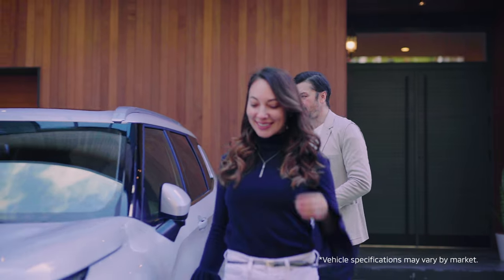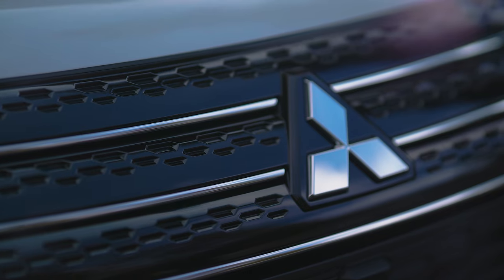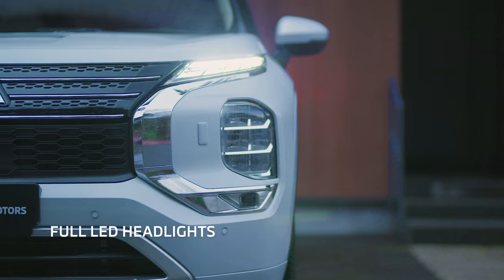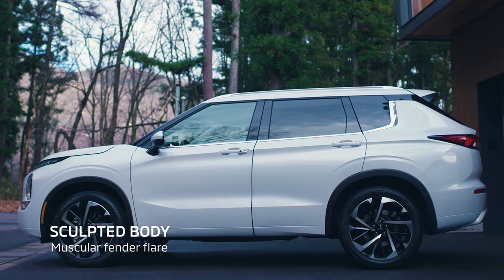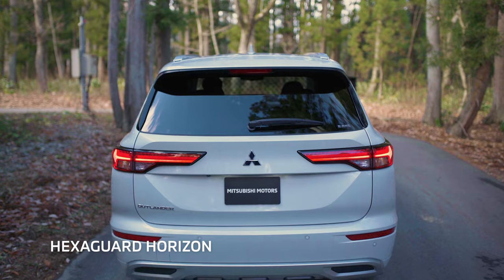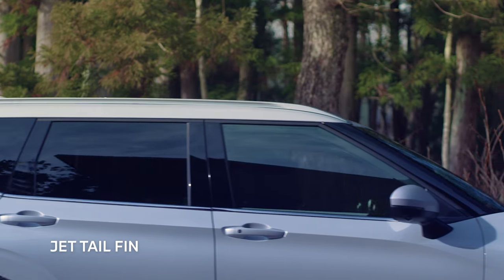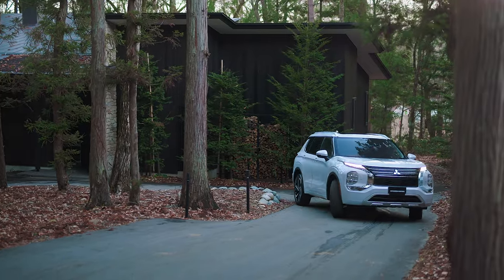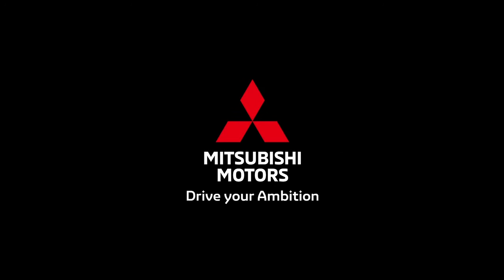2022 Mitsubishi Outlander | Impressive Presence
Designed to be bold, explore the sharply sculpted redesign of the all-new 2022 Mitsubishi Outlander.

About Mitsubishi Motors North America: This is the official YouTube channel for Mitsubishi Motors North America.